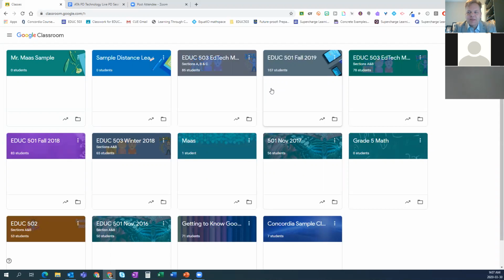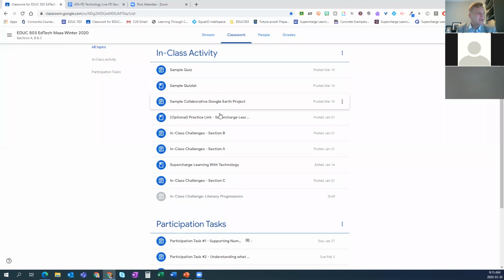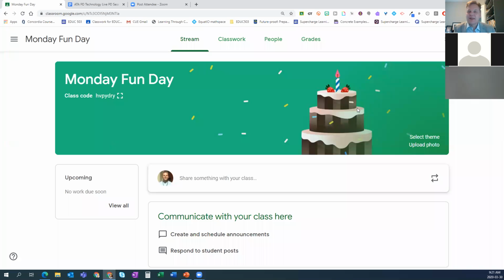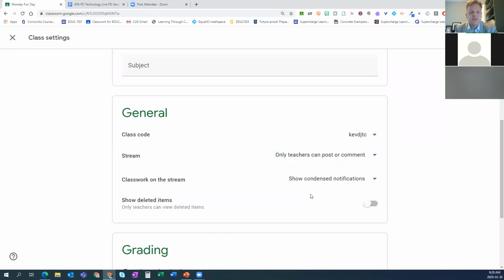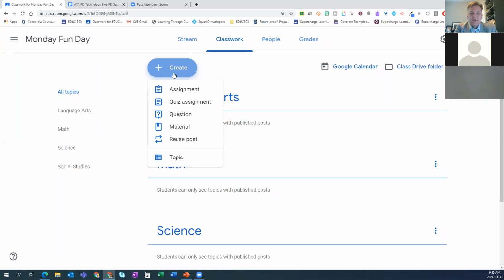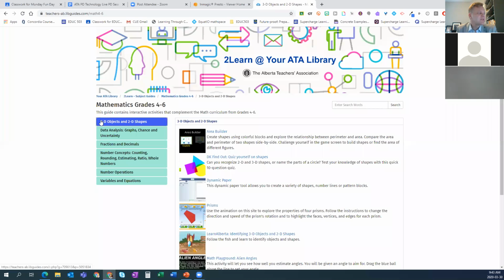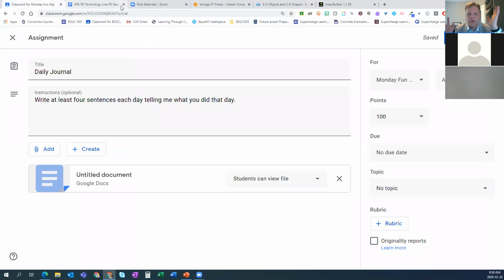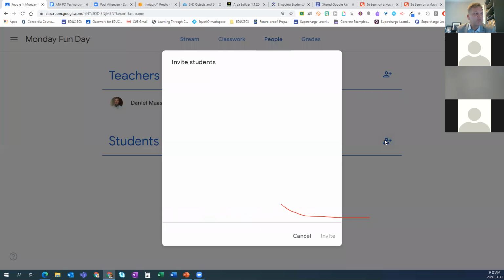Getting Started with Google Classroom